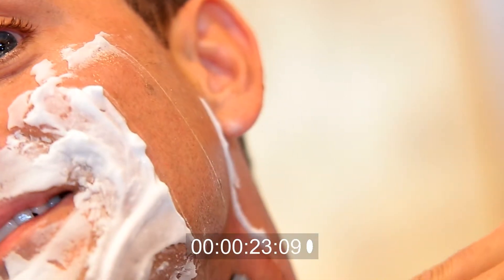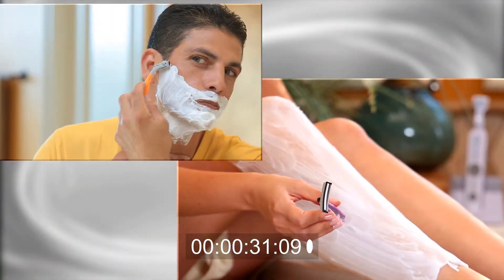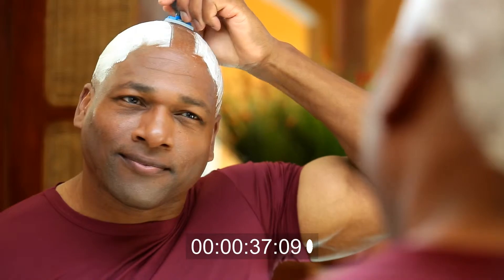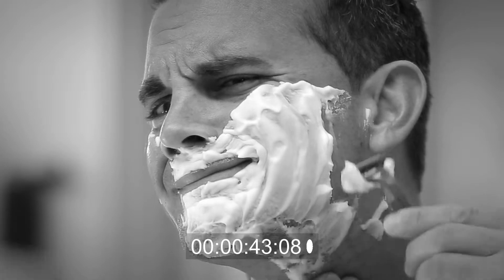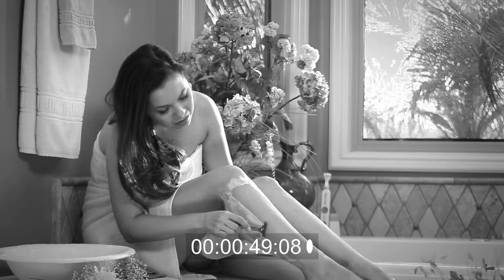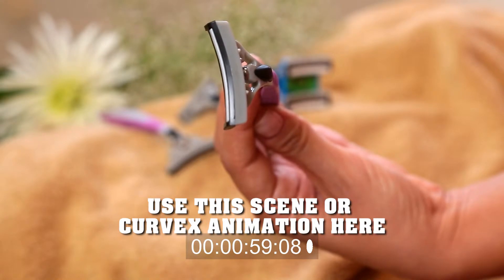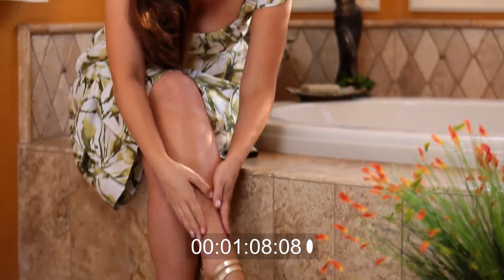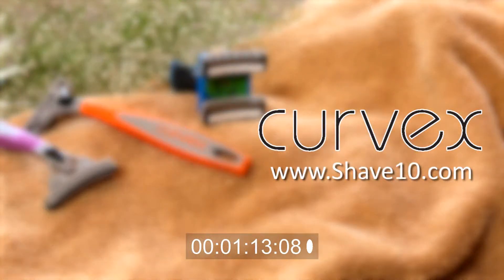Curvex 90 Review Copy 7 26 13